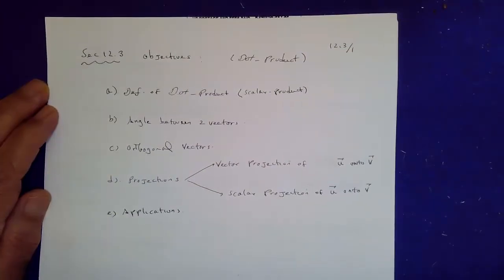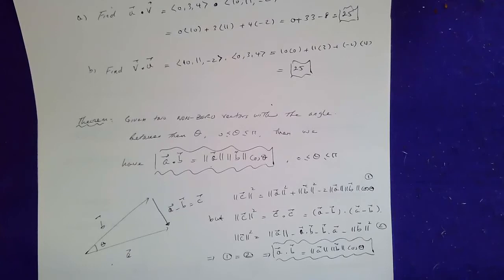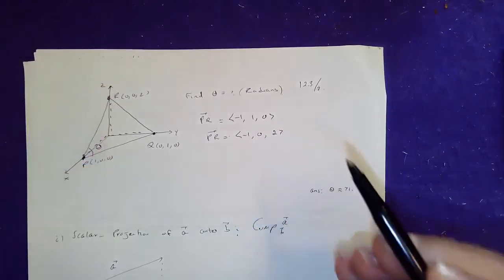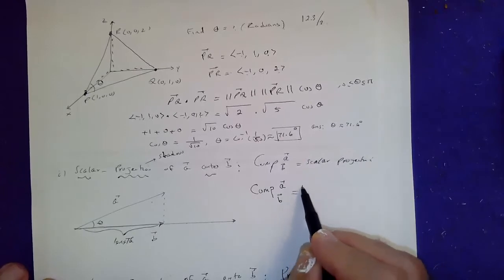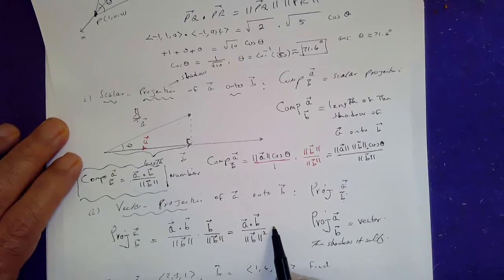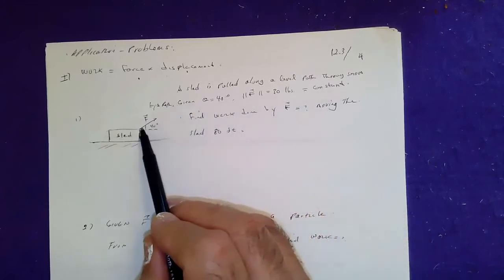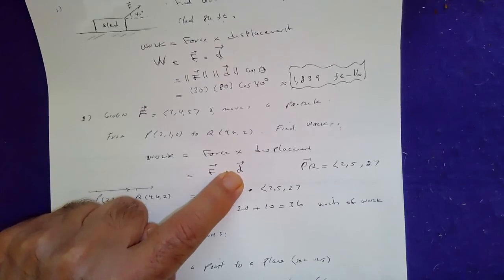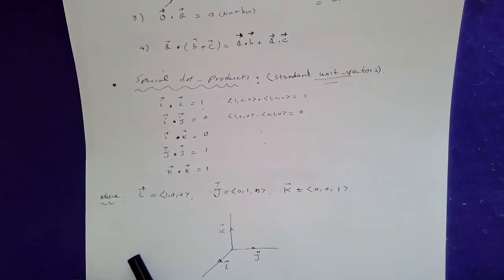Sec 12 3 (Part I): The dot product